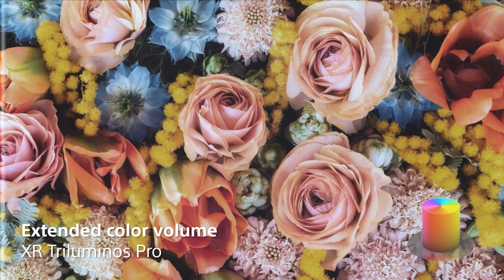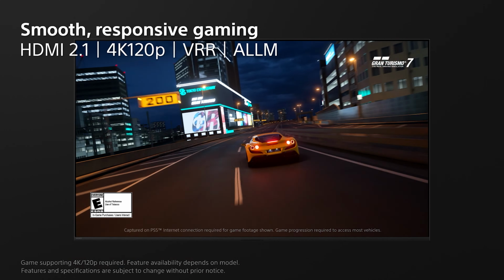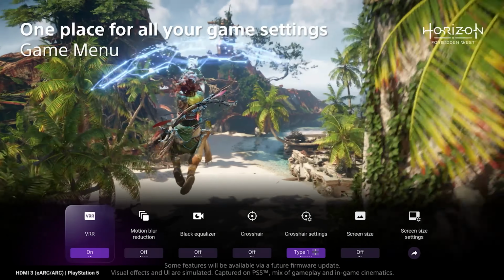Sony BRAVIA XR X93L 4K HDR Mini LED: A Swift Glance